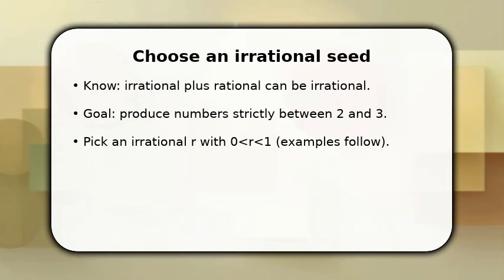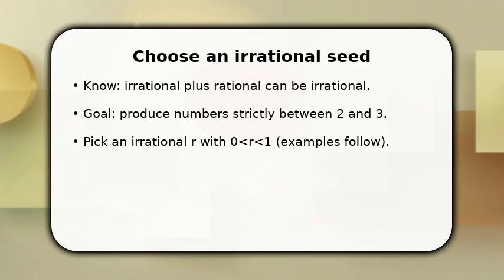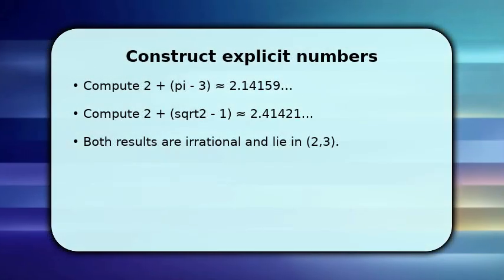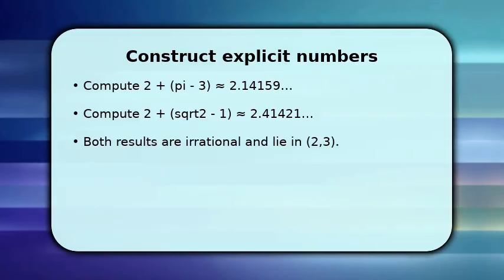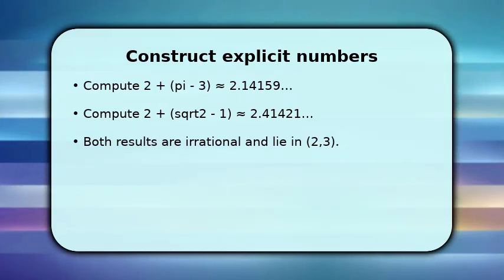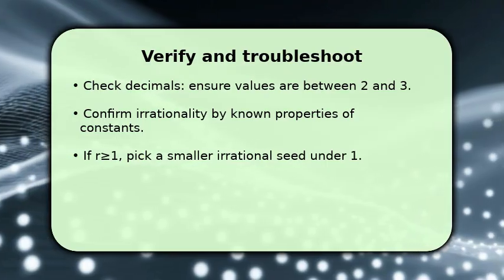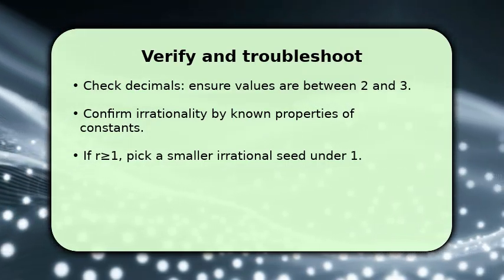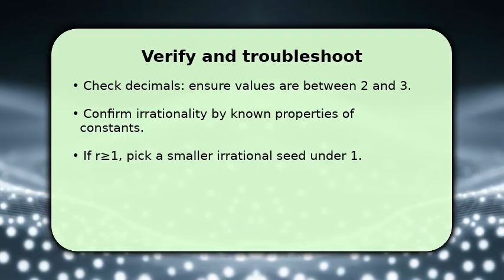How to Find Two Irrational Numbers Between 2 and 3 - Step by Step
Dive into the fascinating world of irrational numbers between two and three with our step-by-step guide. Discover how to identify these non-repeating, non-terminating decimals that cannot be expressed as simple fractions.